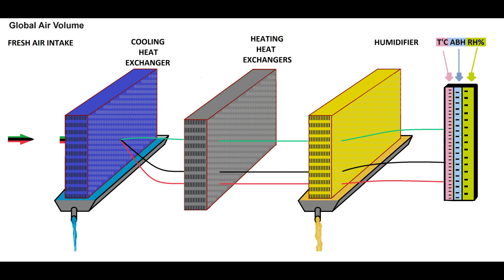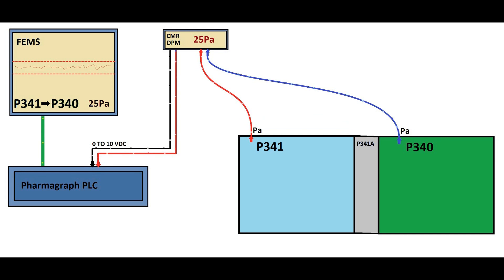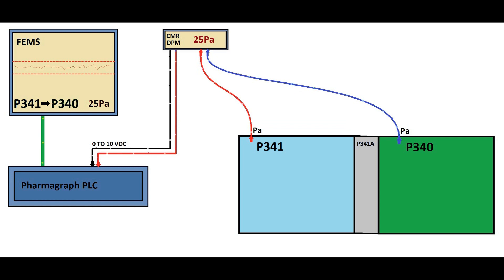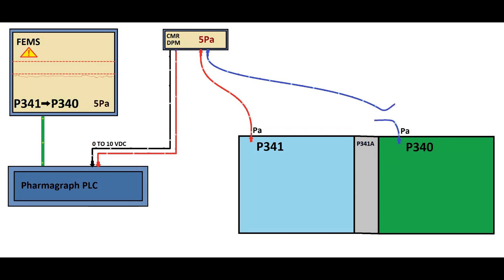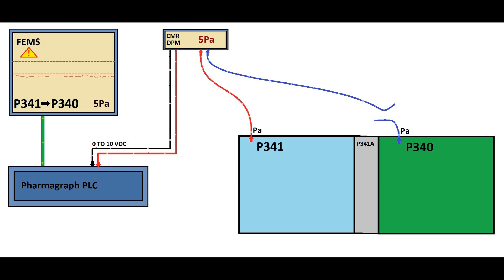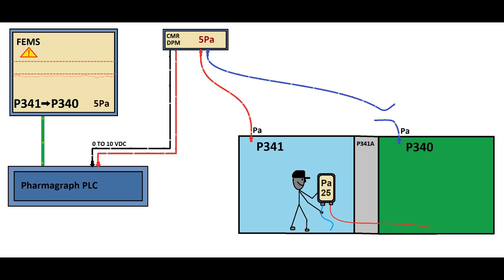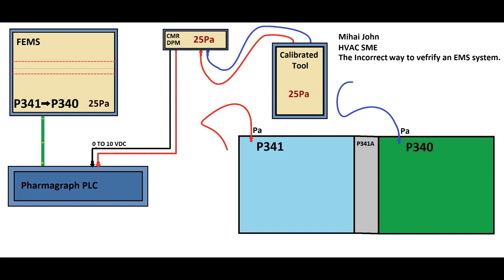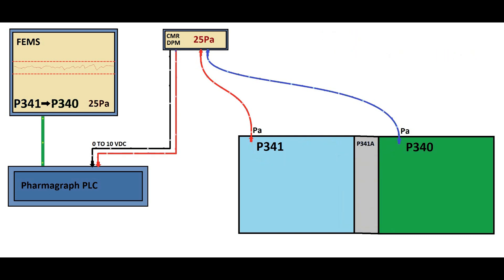HVAC DIFFERENCE BETWEEN SCADA AND EMF AND THEIR IMPORTANCE